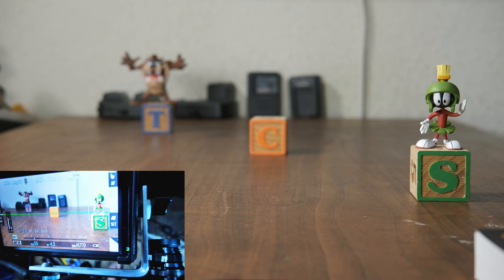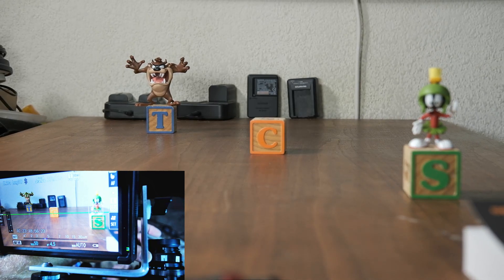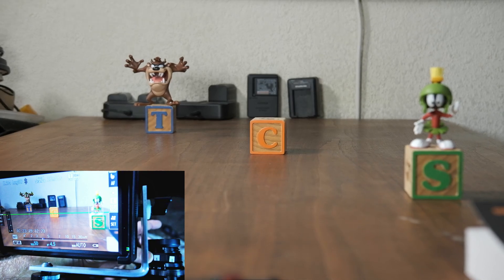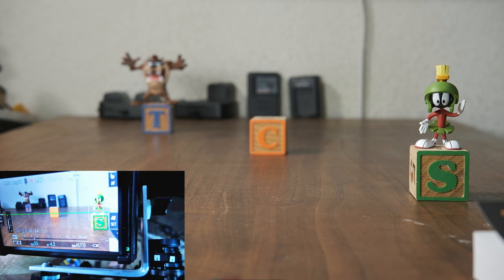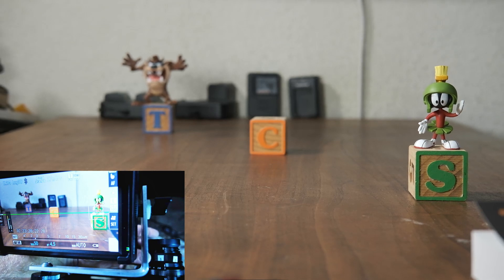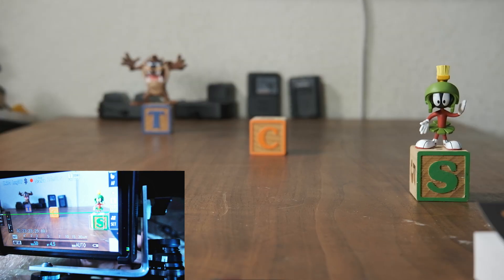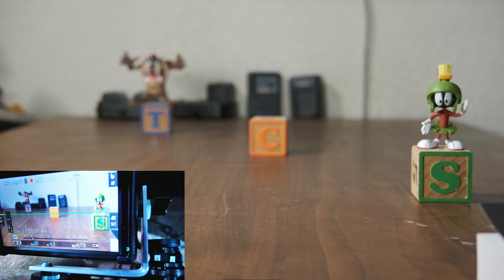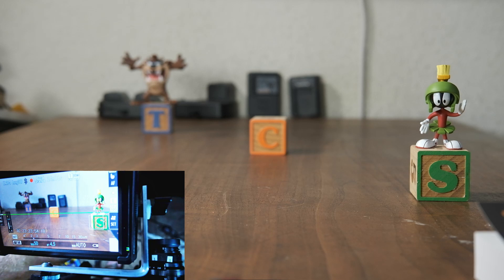Fuji X-T3 Linear Focusing does it work?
Looking at the linear focus mode in the Fuji X-T3 does it work?